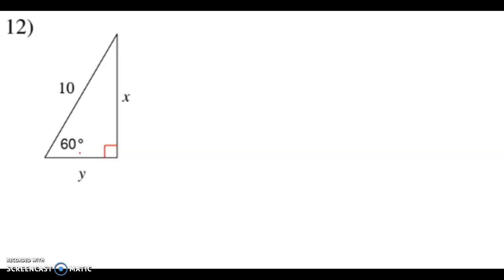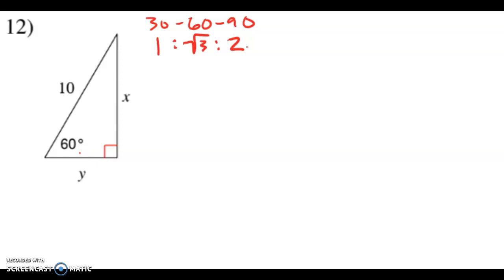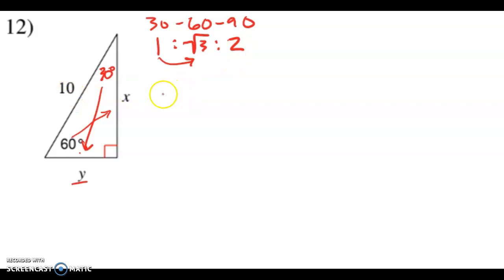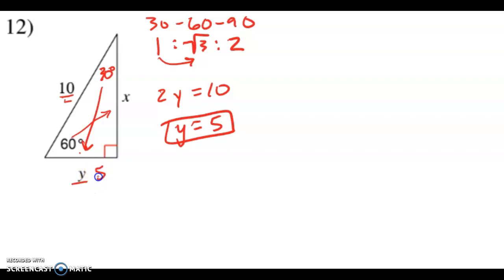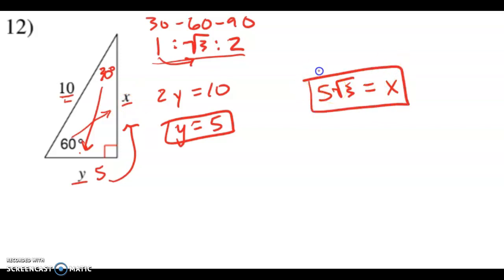geom - hw 8.2a - #12